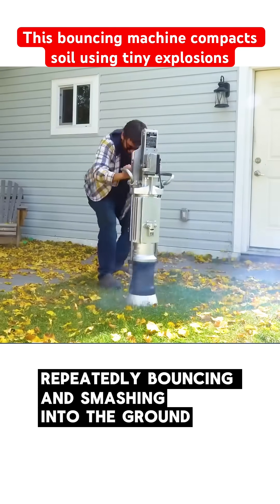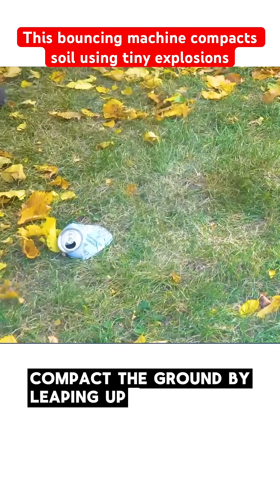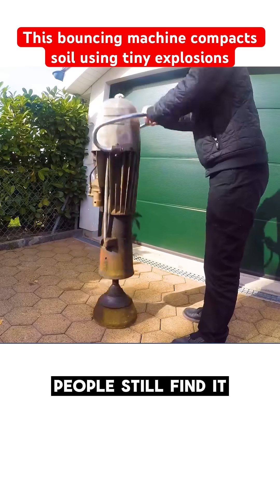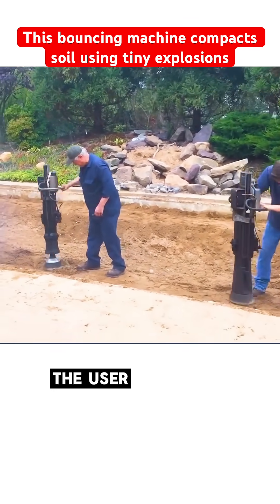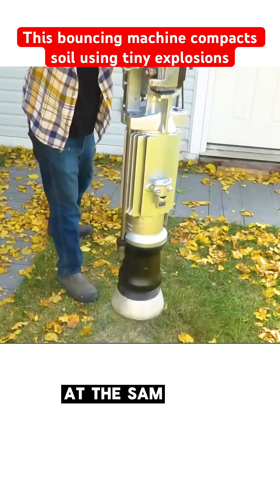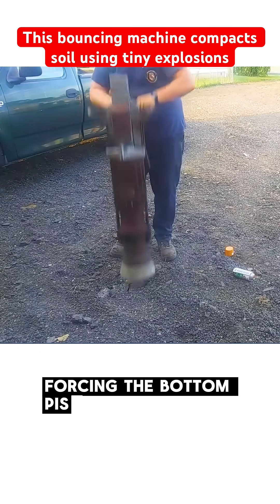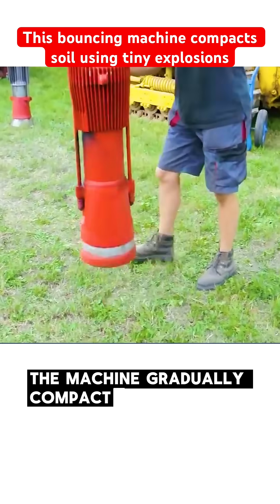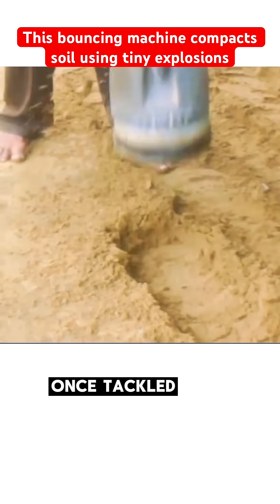This Bouncing Machine Compacts Soil Using Tiny Explosions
Jump. Slam. Compact. Repeat.
💥 This quirky machine crushes dirt using explosions and gravity.
🛠 A rhythmic relic of early engineering @nghien discovery
Old tricks. Real impact